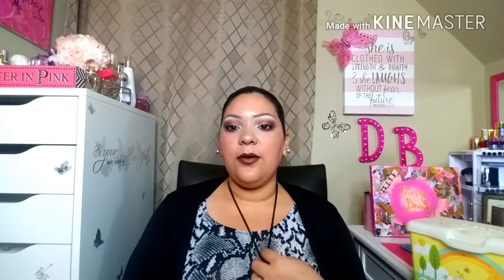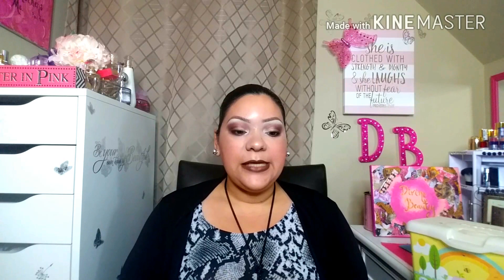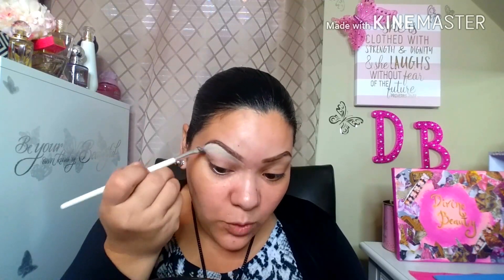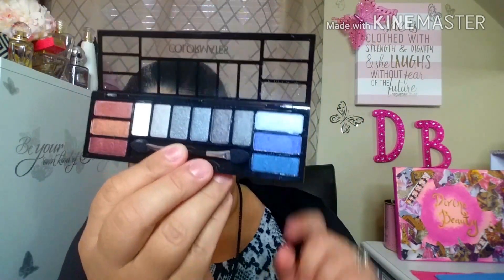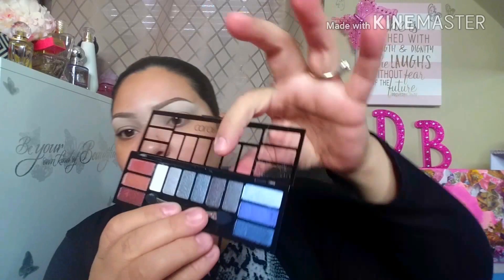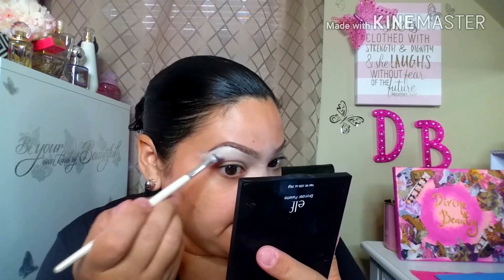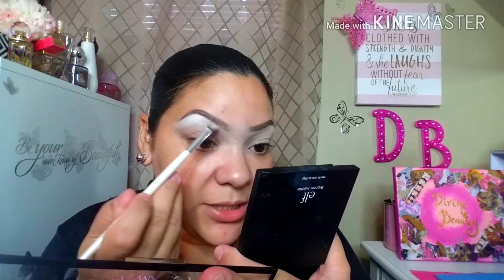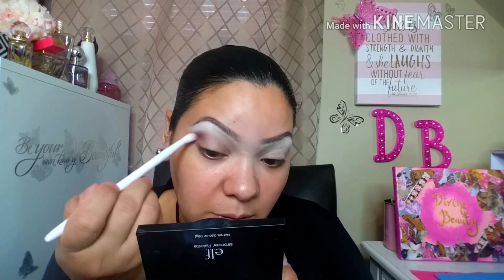Dollar Tree Makeup Challenge ( I TAG ........CITY OF BEAUTY)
I TAGGGGG !
WALESKA TORRES
ILOVEMAKEUP25
TONI_ALLURE BEAUTY
ITSJUSTEVIEE
KALLISTII_Q
ZAIDY RODRIGUEZ
MISTRESS GLAMFAIRY
AMANDA GLIGOREA
IVEY G
VARGAS BEAUTYXO
TARA LUVDIVA STYLES
BEAUTYBY NAYELI
AND ANYONE ELSE PLEASE FEEL FREE TO DO THE CHALLENGE AS WELL.

ALL PRODUCTS USED IN THIS VIDEO WERE PURCHASED AT DOLLAR TREE